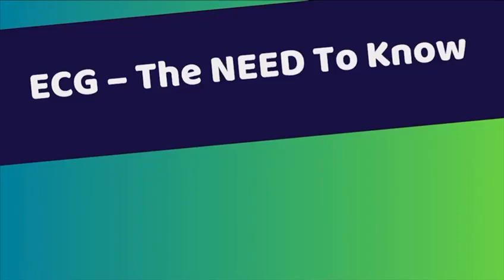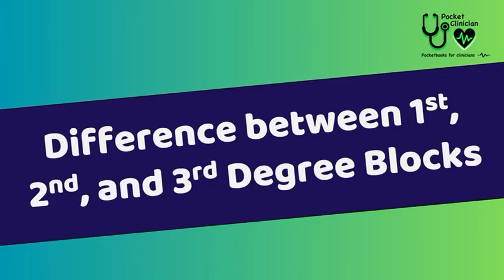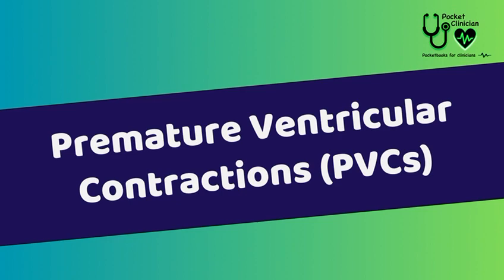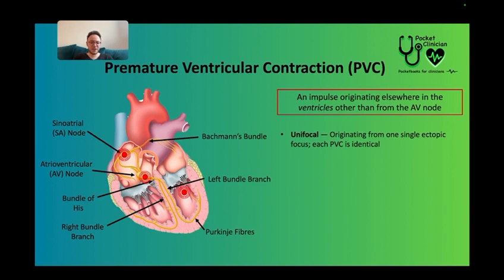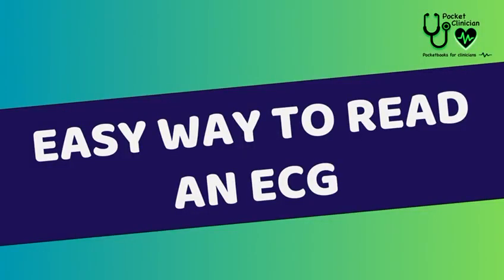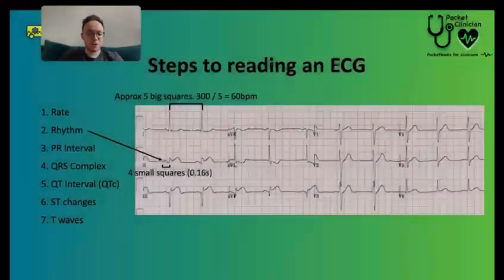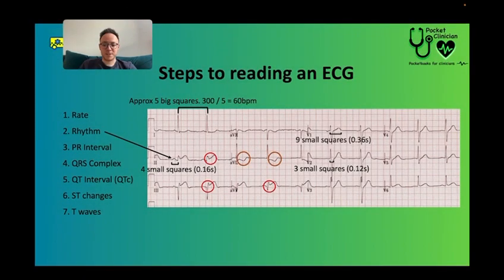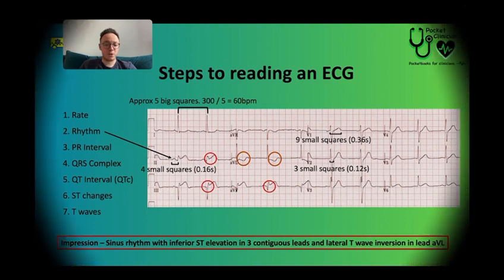ECG Course Trailer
We've just released a 15 video (1.5hr of content) available to buy on our website. It covers a range of ECG topics, watch our trailer now!